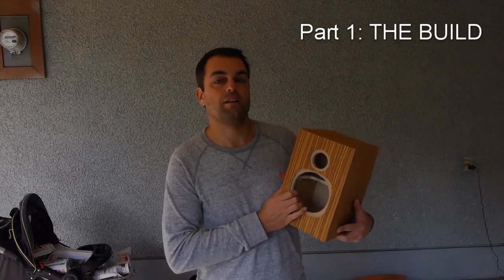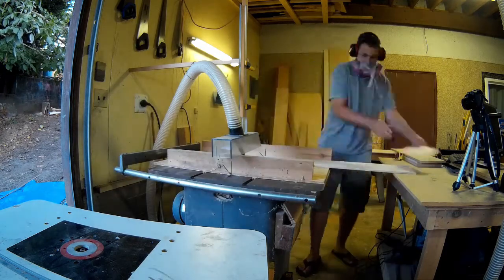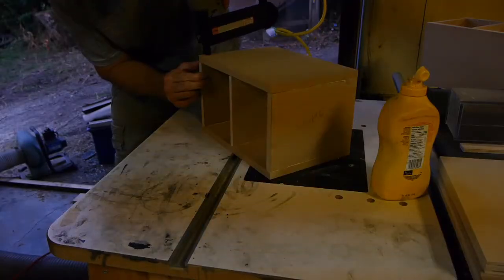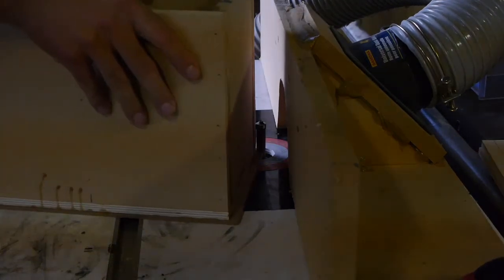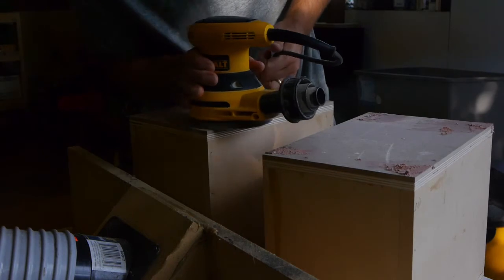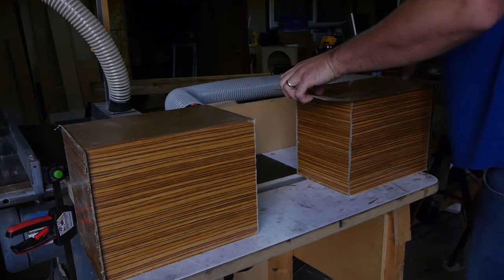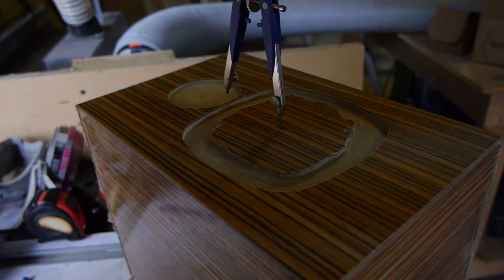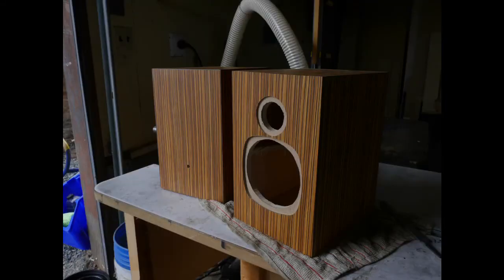Life S5 | Part 1: The Build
This is the start of a new series that involves a build log, driver testing, crossover design, crossover evaluation, and a conclusion. For those of you asking to learn how to do crossover design, you really want to stick around for this. We are really going to delve into the design part of this in Part 3 and 4. I'm really excited.